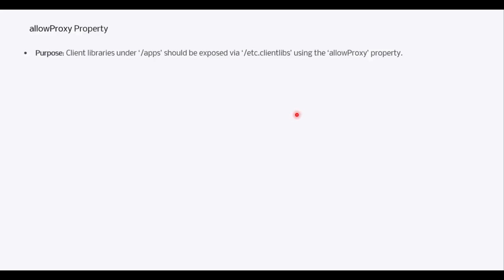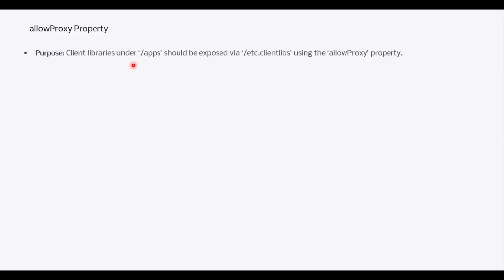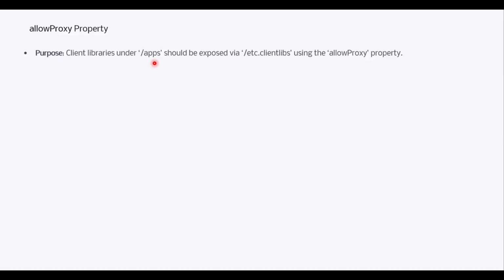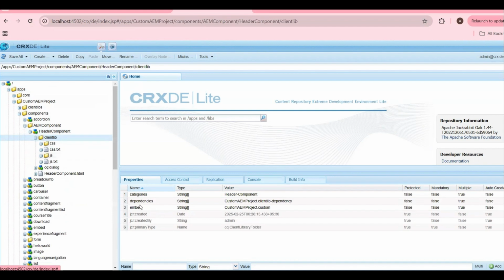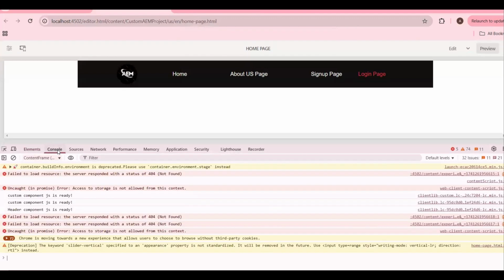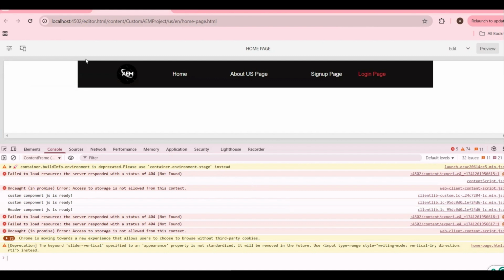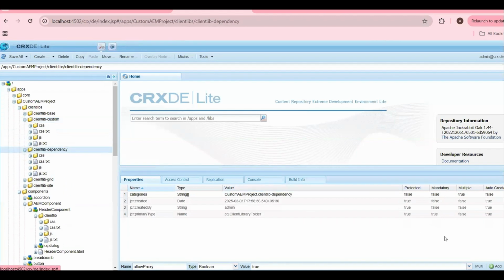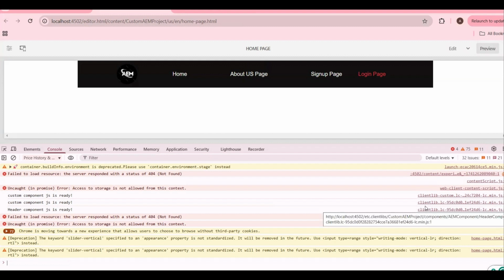AEM Tutorial #17 | Understanding allowProxy in AEM Clientlib | AEM Clientlib Part 6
In this video, we dive deep into the concept of allowProxy in AEM Clientlibs (Adobe Experience Manager). If you're working with AEM and want to understand how to leverage the allowProxy configuration for managing your client-side assets, this is the video for you!

We’ll cover:

What allowProxy is in the context of AEM Clientlibs
How it affects the bundling and caching of JavaScript and CSS files
When and why you should enable or disable allowProxy
Practical examples of how to configure and use allowProxy in your AEM projects
By the end of this video, you’ll have a clear understanding of how to optimize your clientlib configurations for better performance and efficient asset management in Adobe Experience Manager.